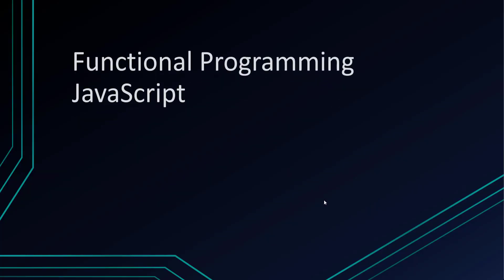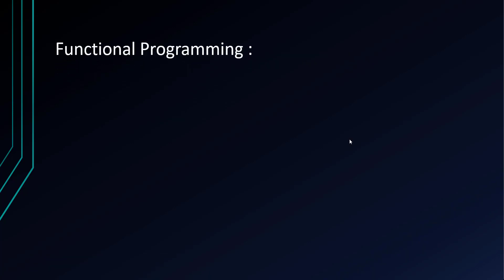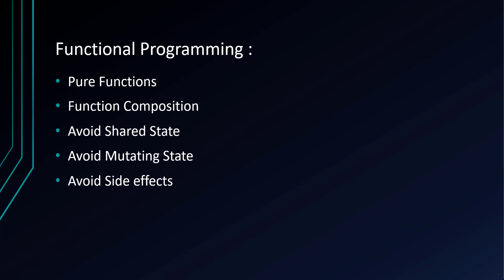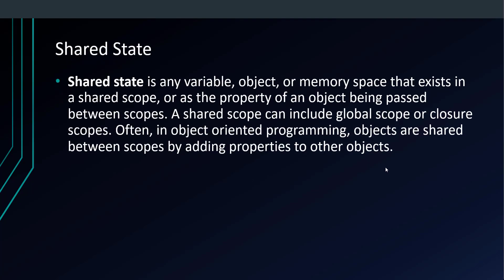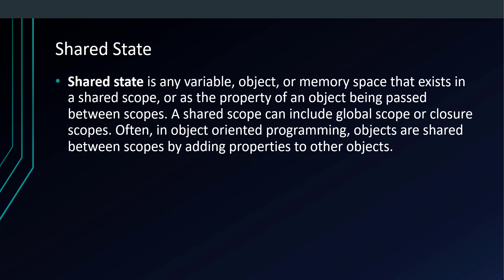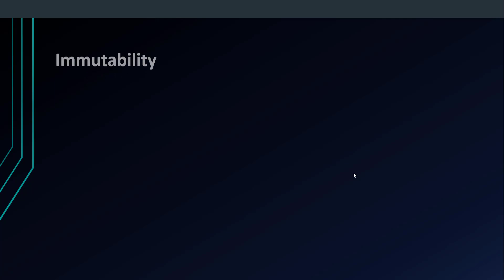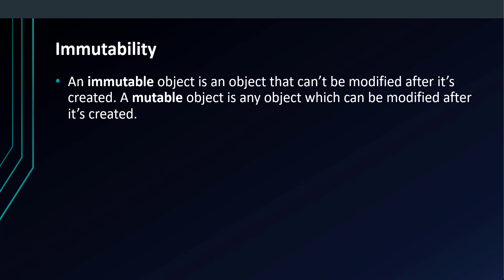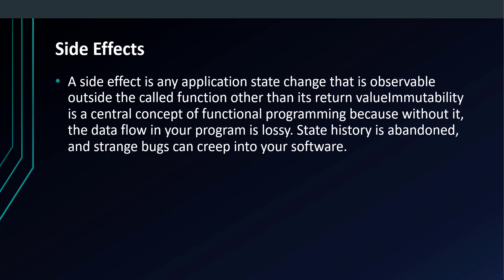JavaScript Functional Programming Explained For Beginners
JavaScript Functional Programming Explained:

This is what you need to know before starting with functional Side of Javascript Programming.

These are few Topics Covered in this Video :
    Pure functions
    Function composition
    Avoid shared state
    Avoid mutating state
    Avoid side effects